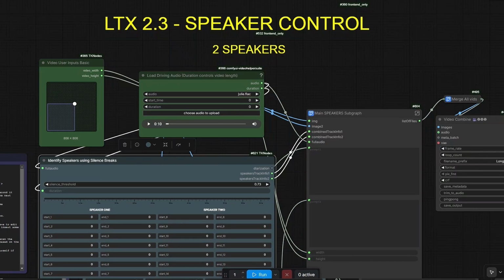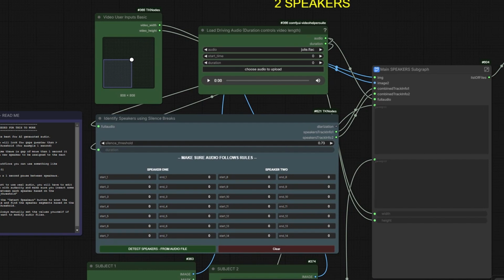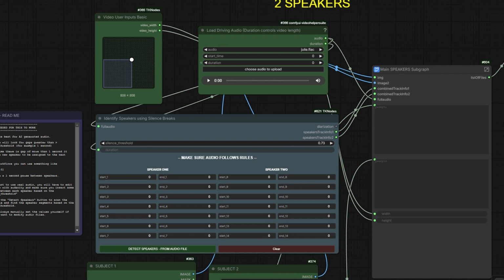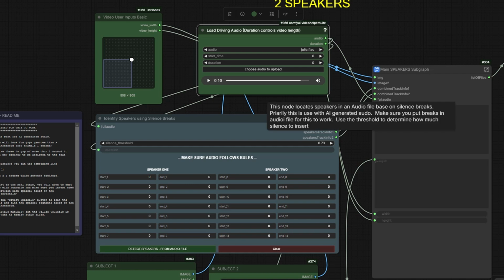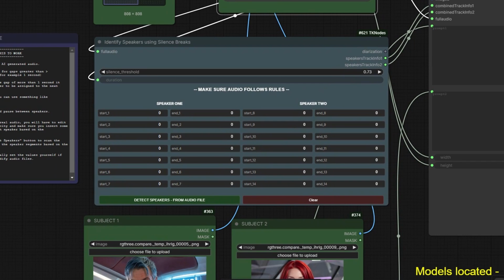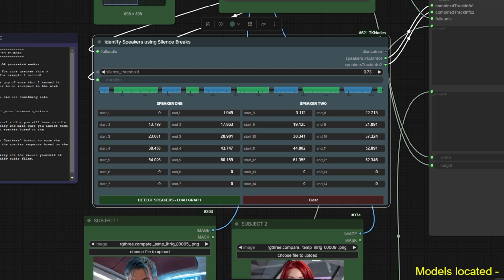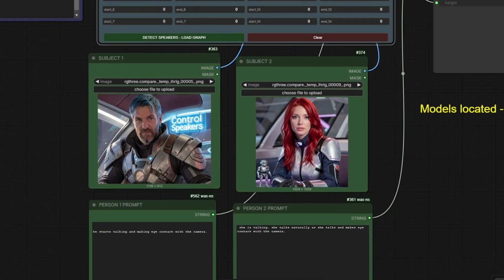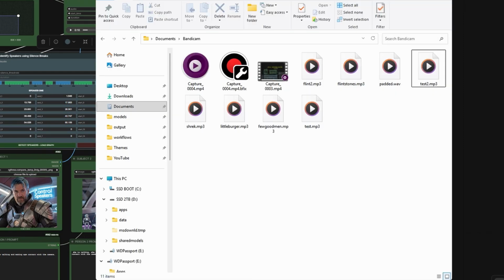LTX 2.3 - Workflow with 2 Speakers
Tutorial on a Comfy UI workflow for using alternating speakers and LTX 2.3 to create long videos.